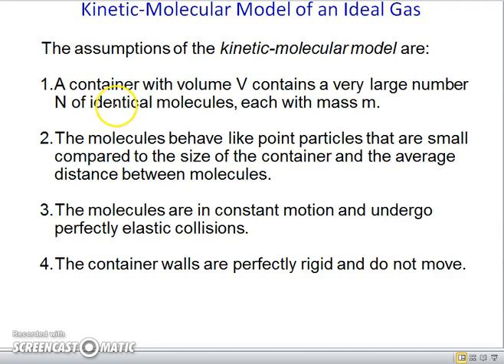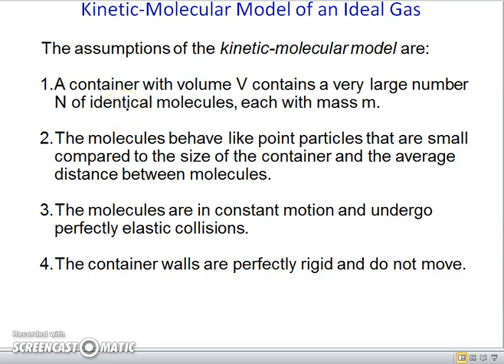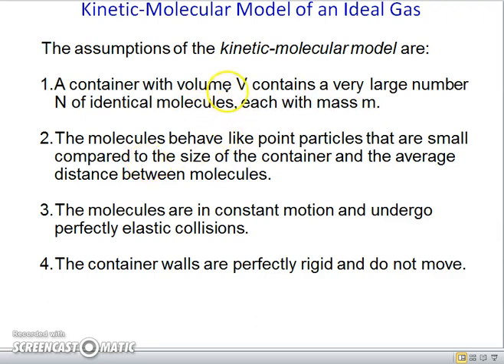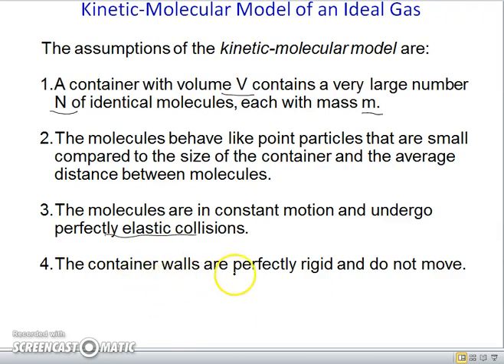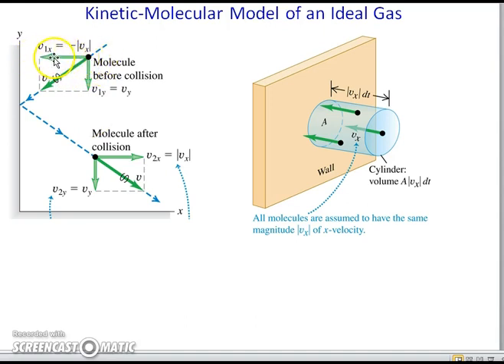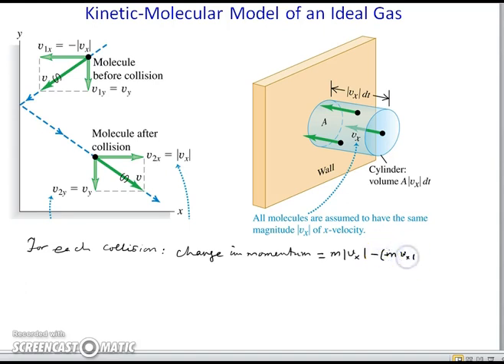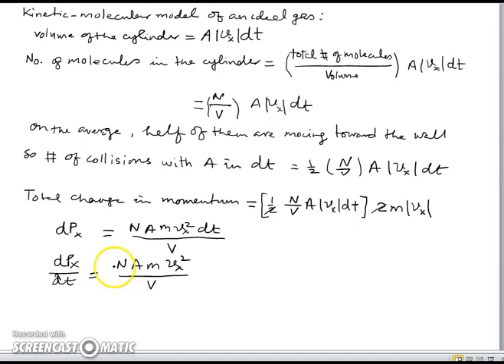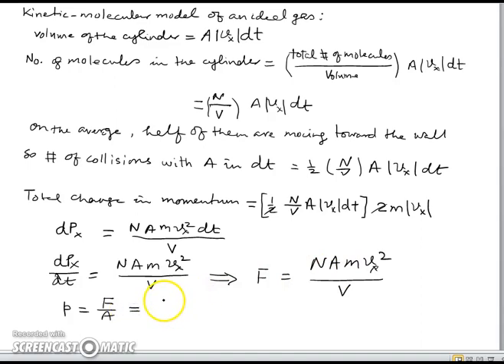Kinetic Molecular Model of an Ideal Gas I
Kinetic Molecular Model of an Ideal Gas - 1